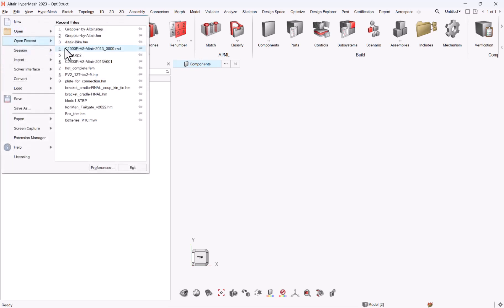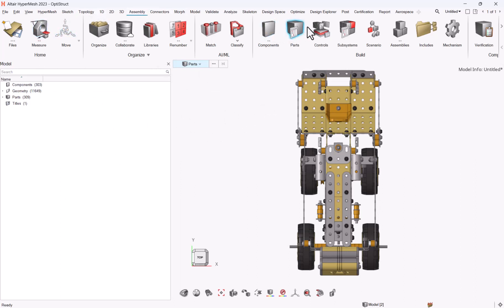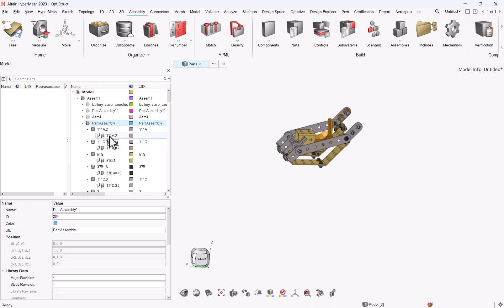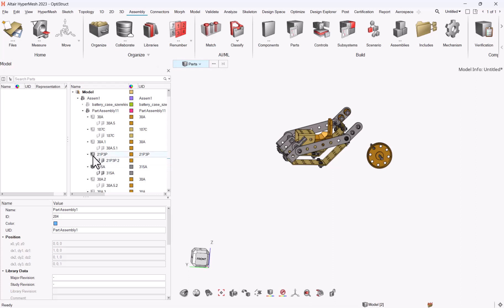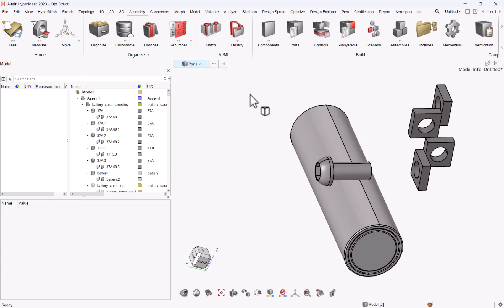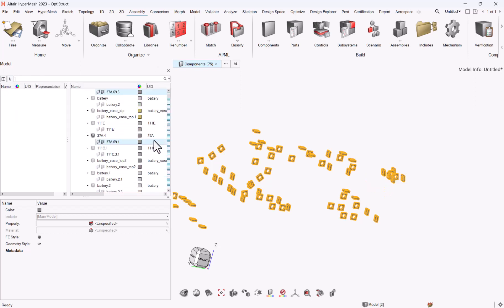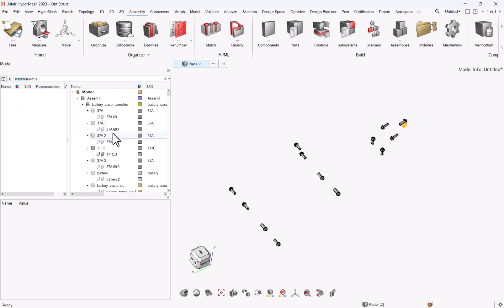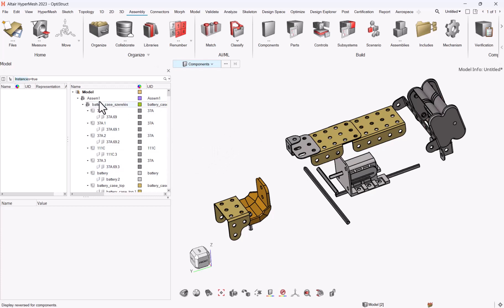How to navigate efficiently in your Parts and part hierarchy from Part Browser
Part Browser is becoming the standard view for reviewing your model hierarchy. This video shares couple of tips to get familiar with this new organization.